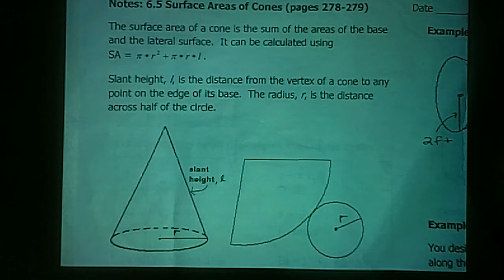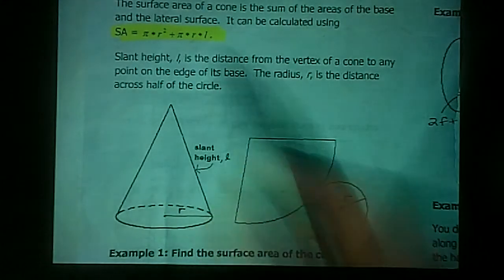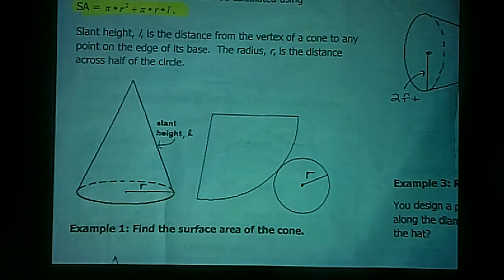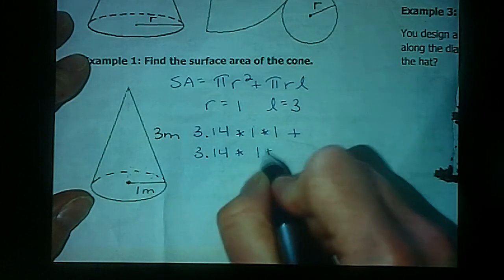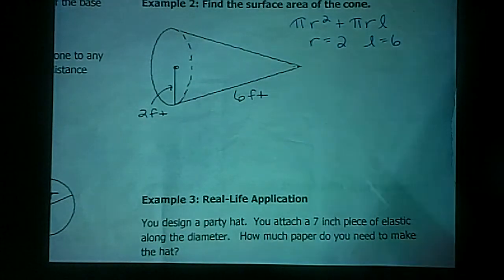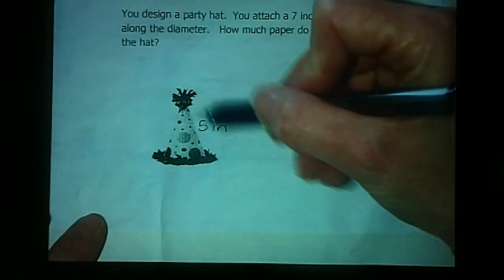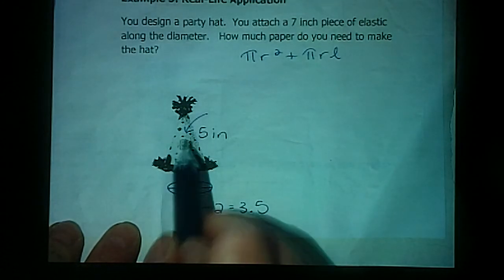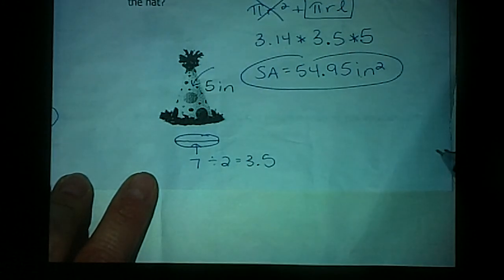Lesson 6.5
Surface Area of Cones